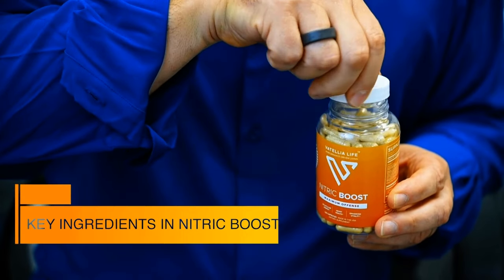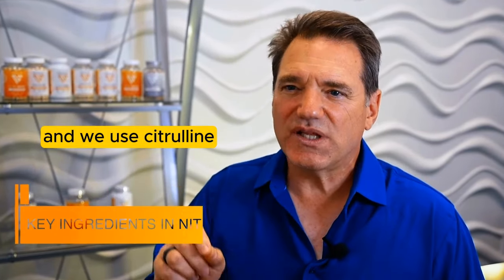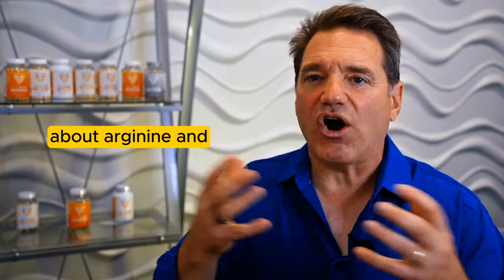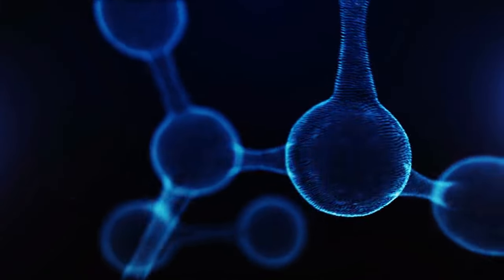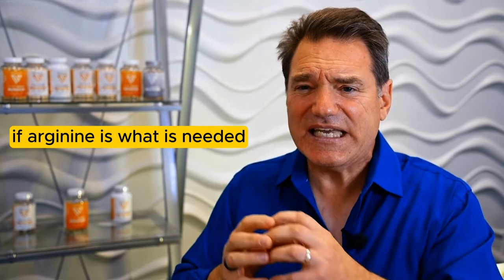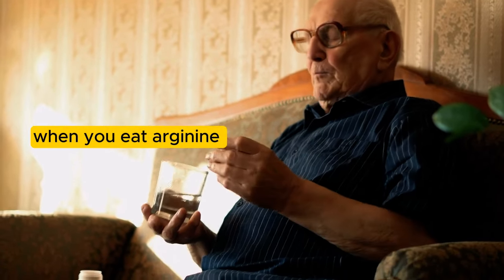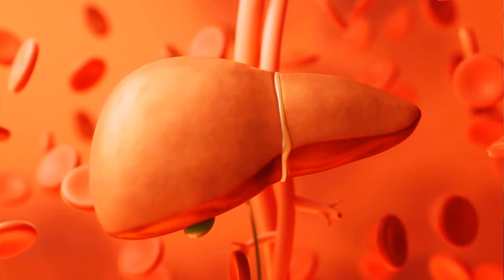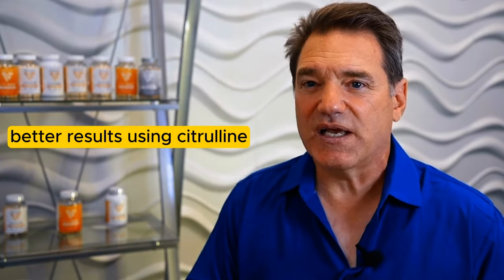BEST NITRIC OXIDE 2025 | Why Our Citrulline Based NO Boosting Supplement is Superior to L-Arginine!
Try Nitric Boost for 60 Days! First Bottle is FREE! 60 Day Supply!

What is the best nitric oxide supplement 2025
The best nitric oxide supplement is one that effectively boosts nitric oxide levels and enhances circulation.

What are the best nitric oxide supplements
The best nitric oxide supplements are those that contain ingredients like L-citrulline and beetroot, known for increasing nitric oxide.

What are the best foods for nitric oxide
The best foods for nitric oxide include leafy greens, beets, and citrus fruits, which help increase nitric oxide levels naturally.

What is the best form of nitric oxide i 2025
The best form of nitric oxide is one that your body can efficiently produce, often through supplements like L-citrulline.

What is the best nitric oxide booster on the market
The best nitric oxide booster on the market contains a potent blend of L-citrulline and other proven ingredients.

What is the best nitric oxide pill 2025
The best nitric oxide pill delivers a high dose of nitric oxide-boosting compounds like L-arginine or L-citrulline.

What is the best nitric oxide product this year
The best nitric oxide product is one that combines effective ingredients with good bioavailability for maximum impact.

What is the best nitric oxide supplement for ED
The best nitric oxide supplement for ED helps improve blood flow, supporting better erectile function.

What is the best nitric oxide supplement on the market
The best nitric oxide supplement on the market is one with clinically-backed ingredients and positive customer reviews.

What is the best nitric oxide supplement to take
The best nitric oxide supplement to take contains a well-rounded formula of L-citrulline, beetroot, and other supportive nutrients.

What is the best supplement for nitric oxide 2025
The best supplement for nitric oxide is one that combines amino acids with antioxidants to support overall cardiovascular health.

What is the best supplement to increase nitric oxide
What is the best way to get nitric oxide
What is the best way to increase nitric oxide

What nitric oxide supplement is the best
The best nitric oxide supplement is one that offers a high dose of active ingredients and has a good absorption rate.

What's the best nitric oxide booster
The best nitric oxide booster effectively increases nitric oxide levels, enhancing blood flow and exercise performance.

What is the best type of nitric oxide supplement
The best type of nitric oxide supplement is one that uses L-citrulline or beetroot extract for reliable results.

What's the best nitric oxide to take
The best nitric oxide to take is one with ingredients that are easily absorbed and support sustained nitric oxide production.

What are the best foods that produce nitric oxide
The best foods that produce nitric oxide include spinach, beets, and garlic, all of which promote healthy nitric oxide levels.

What are the best sources of nitric oxide
The best sources of nitric oxide are a diet high in nitrate-rich vegetables and supplements that promote nitric oxide production.

FAQ:
What is the best brand of nitric oxide
What is the best food for nitric oxide
What is the best nitric oxide pre workout supplement
What is the best nitric oxide product
What is the best nitric oxide promoter

The best nitric oxide supplement of 2014 was one that featured a potent blend of nitric oxide boosters like L-arginine.

What is the best nitric oxide supplement for erectile dysfunction
The best nitric oxide supplement for erectile dysfunction improves blood flow and supports better sexual health.

What is the best nitric oxide supplement without caffeine
The best nitric oxide supplement without caffeine focuses solely on nitric oxide production without any added stimulants.

What is the best nitric oxide that works
The best nitric oxide that works efficiently increases nitric oxide levels, leading to improved cardiovascular function.

What is the best source of nitric oxide powder
The best source of nitric oxide powder is one that offers high purity and effective doses of nitric oxide-boosting ingredients.

FAQ:
What is the best thing for raising nitric oxide
What is the best way to boost nitric oxide
Which is the best nitric oxide supplement
Who makes the best nitric oxide supplement